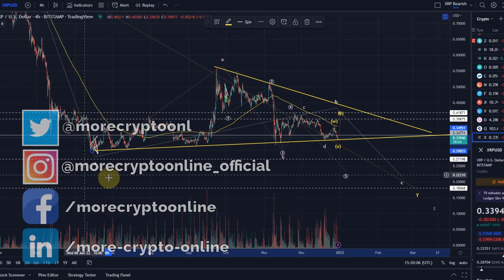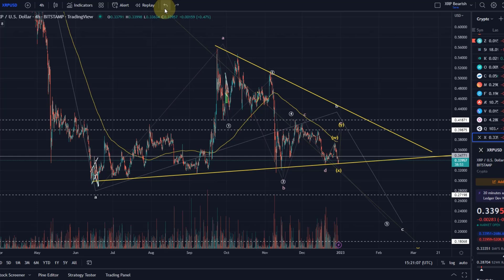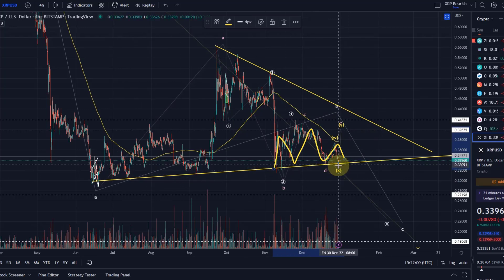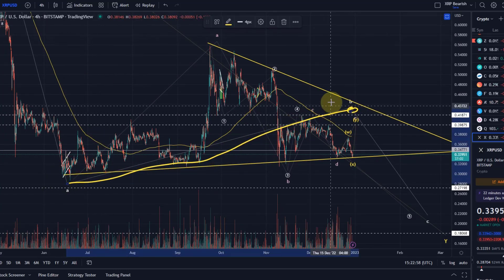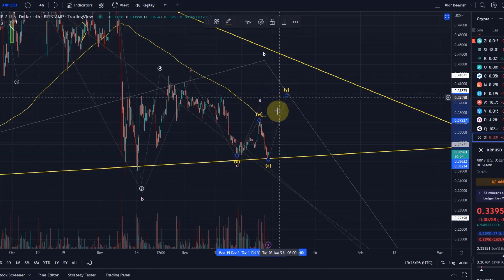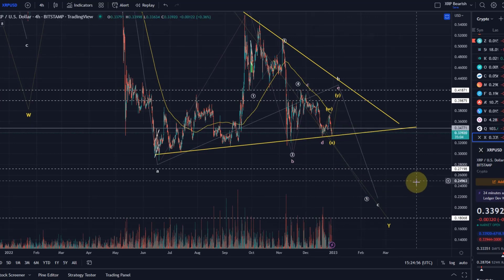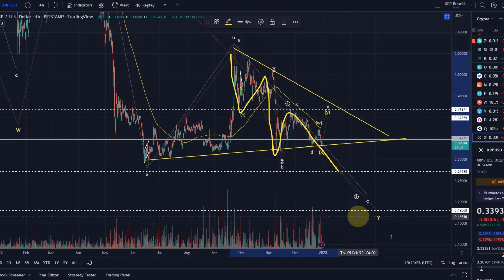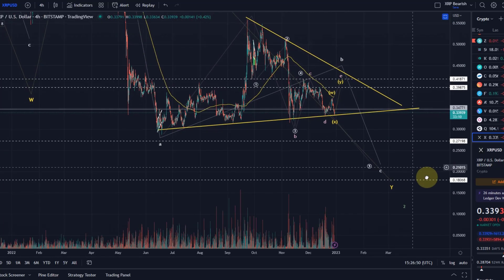Ripple XRP Price News Today Technical Analysis - Ripple XRP Price Now! Elliott Wave Analysis!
Ripple XRP Price News Today Technical Analysis - Ripple XRP Potential Before the SEC Settlement! In this video I talk about the cryptocurrency XRP and talk about the crypto project Ripple. I carry out a price analysis. What is next for Ripple? I also talk about Elliott Waves.

Trade on Coinbase:
Receive $10 in BTC (see terms on website):

Code: WE4091

Trade with Trading212:
Receive shares worth up to $100: